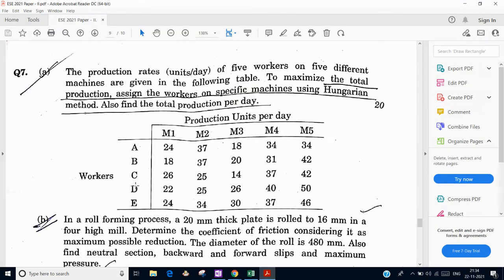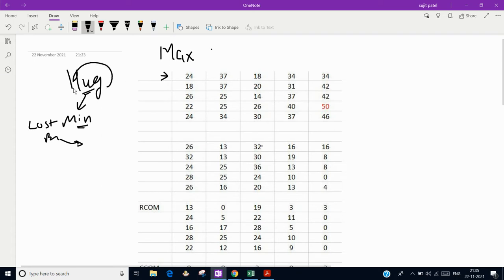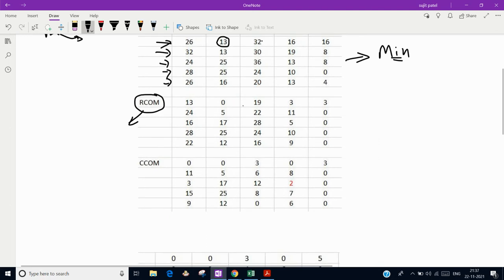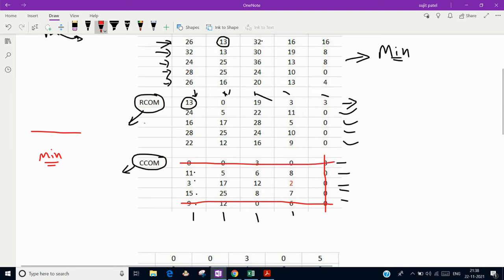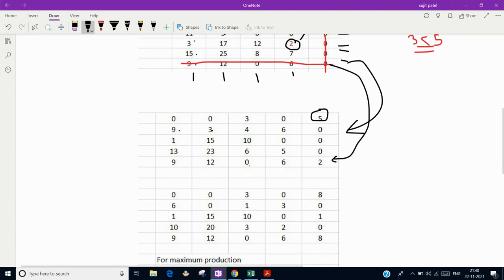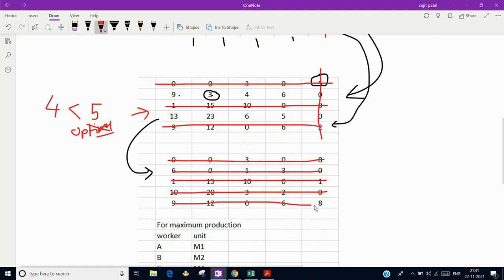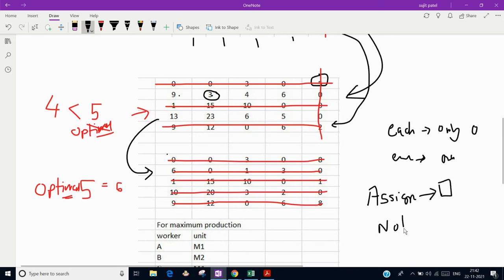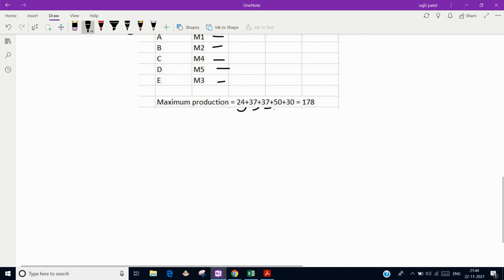ASSIGNMENT PROBLEM OF ESE 2021 MAINS SOLUTION